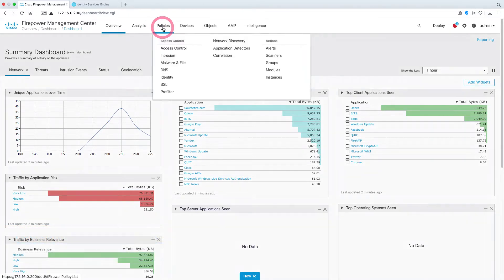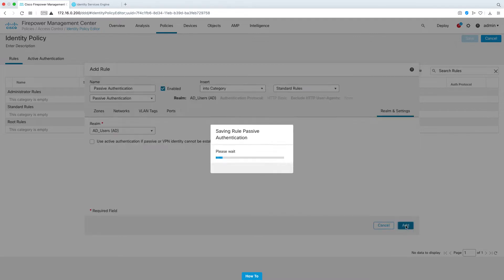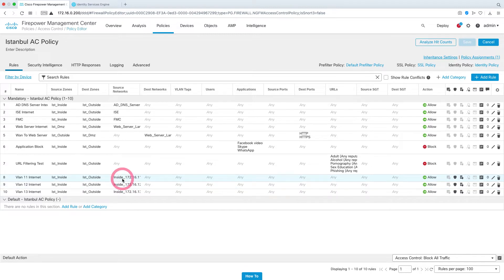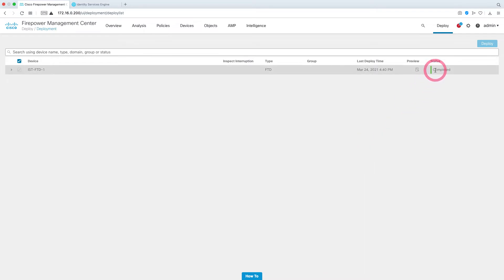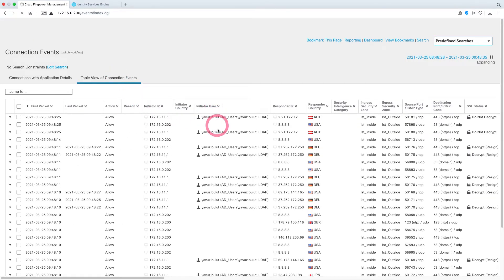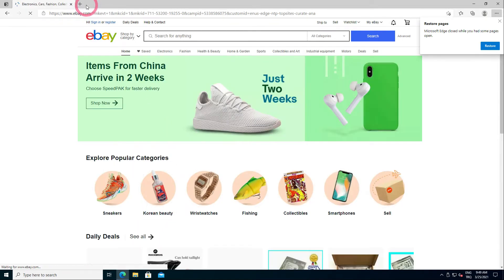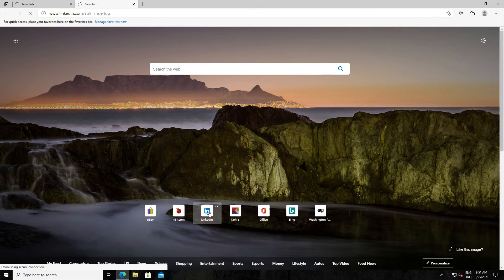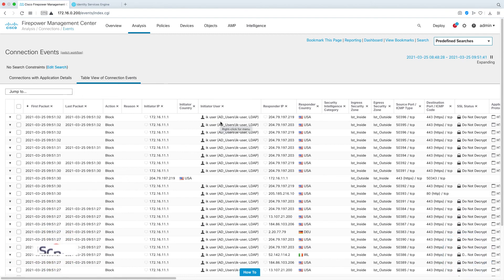Cisco Firepower Passive Authentication Identity Policy